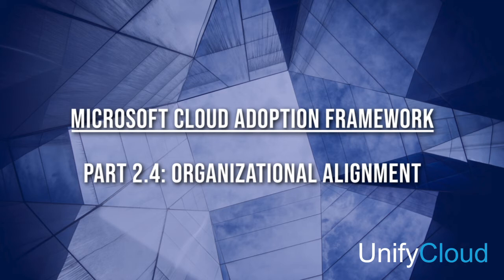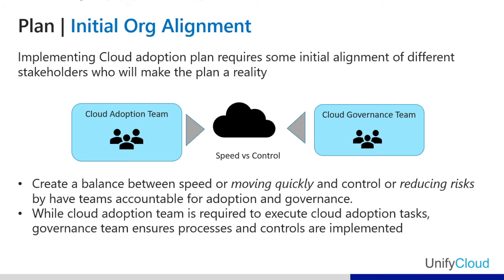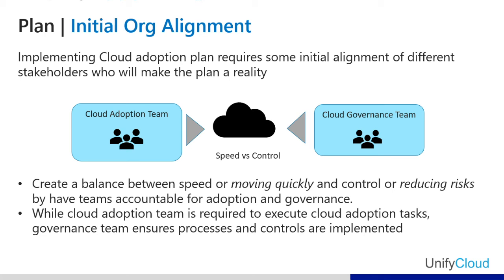Microsoft Cloud Adoption Framework - 2-04 Plan Phase - Organizational Alignment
Join UnifyCloud as we provide an in-depth review of the Microsoft Cloud Adoption Framework and all five phases and share the importance of following the framework to ensure a successful cloud migration. In this video we discuss how to achieve organizational alignment during the Plan Phase.